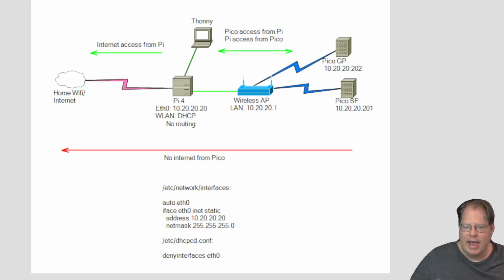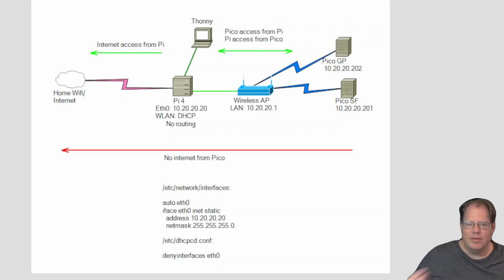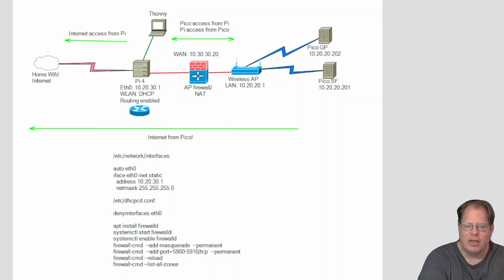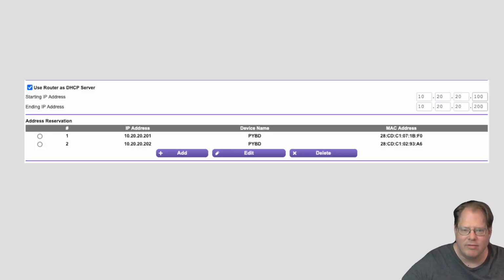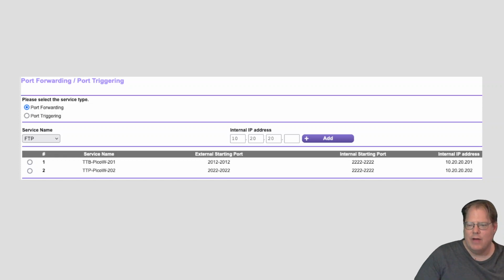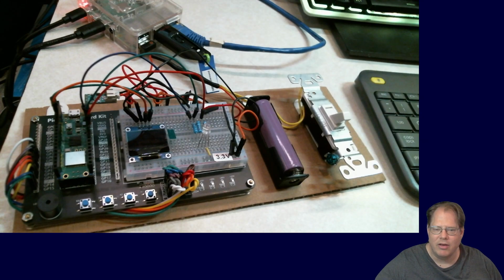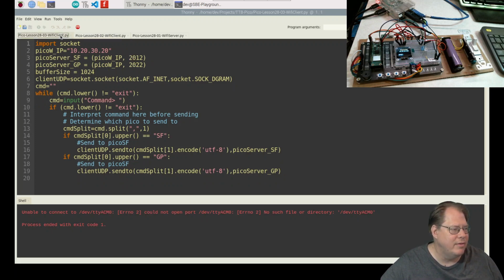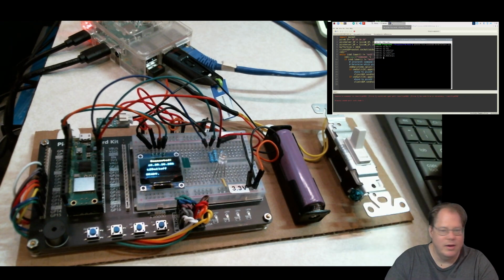Off the Beaten Path: Pi networking #2 Wired Ethernet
Today I’m going to dive into Linux networking on the Raspberry Pi.  This video is a followup to my last video, and covers the WIRED side of the Pi network.